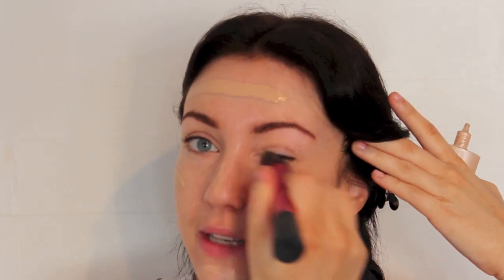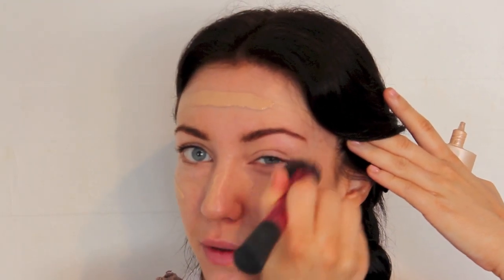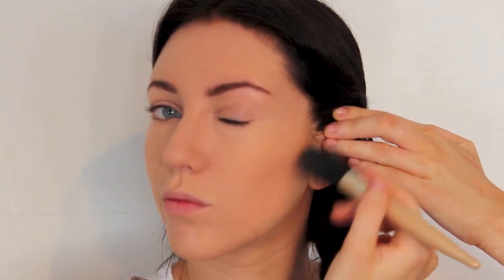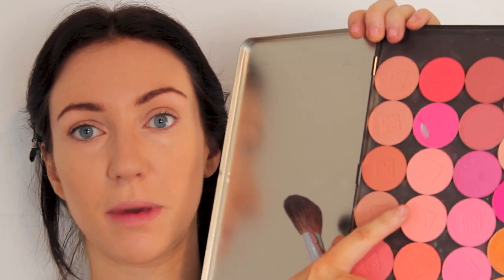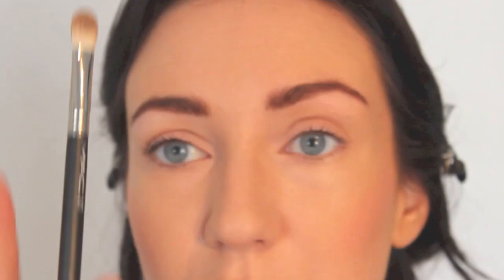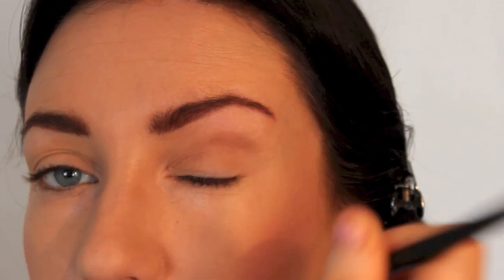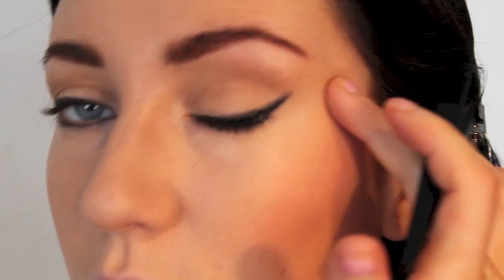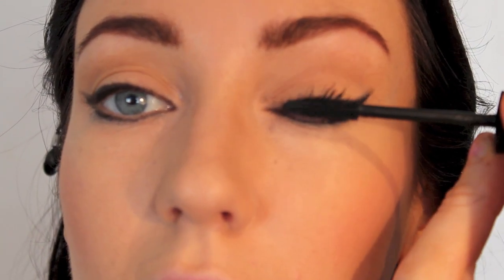Anne Hathaway Cat Woman Makeup Tutorial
Cat woman makeup tutorial!! This look is based on the makeup from 'The Dark Knight Rises' and the Allure photo shoot. Photos can be viewed on my instagram and fb. I was really run down during the filming of this so i apologise for my look!! I also did not explain that i ran the lip liner outside of the lip as Anne has fuller lips than me, and its everywhere lol. Meh! The outcome was ok though :)

Had a nightmare uploading this!

(I upgraded imovie and its a pile of junk!! Sound and video were jumpy and out of sync, then it took me two days, a lot of hours and 5 attempts 2 get this up. It was fine before it uploaded but hey. think i need new software! Sooooo, i'm sorry that the editing is a mess, but I'm looking into it! I'm also aware that my lighting is bad and makes me appear orange, however i cannot afford lighting at the moment but will hopefully have some soon! Thanks for bearing with me :D )

Daniel Sandler - Matt shadow ' 201'
Daniel Sandler - Matt shadow '205'
Rimmel - Eye Liner Pencil (061 Jet Black)
Lip Liner. red colour!
MAC - Lipstick 'Mac satin Red'

Clothes -- vest top and simple cut off lace vest
Jewellery -- no jewellery
Nails -- No varnish today

OTHER PLACES TO FIND ME :D

Lisa Gregory
Suite 254
209 City Road
Cardiff,
Wales, UK,
CF24 3JD

Camera: I film on a Canon EOS Kiss X5
Software: I edit using iMovie
Photography: Alexander Petricca (he's awesome!)

XOXO